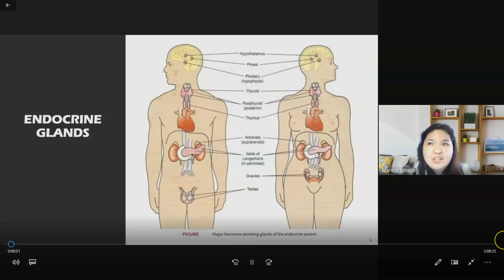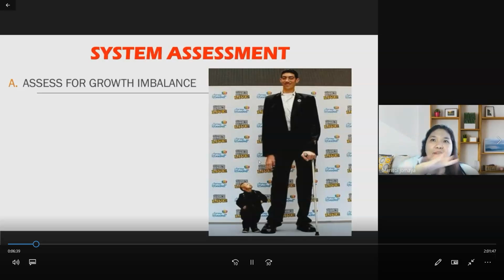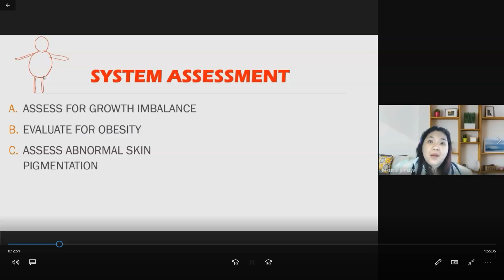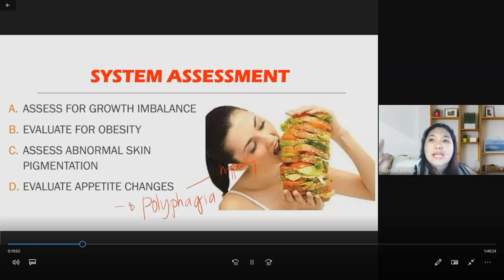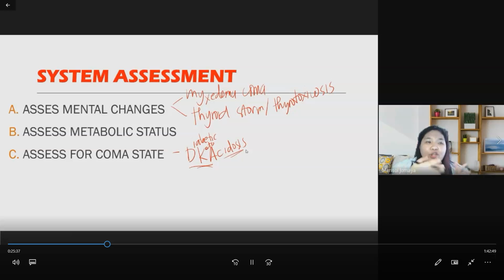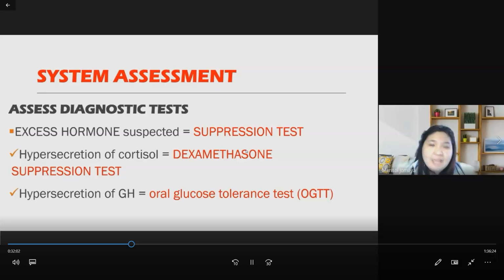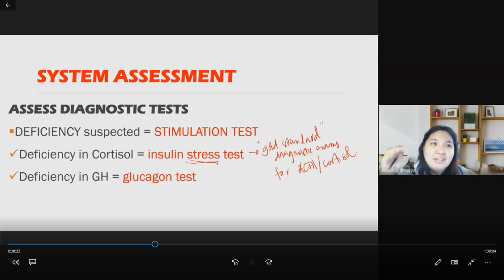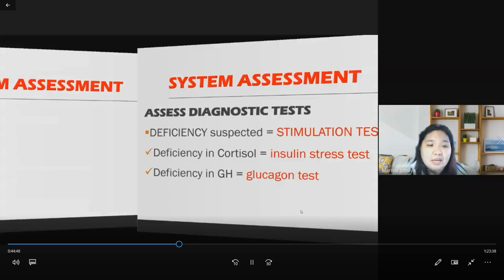MANAGEMENT OF ENDOCRINE DISORDERS 1/3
Systematic Assessment